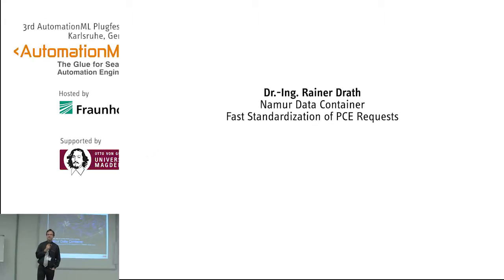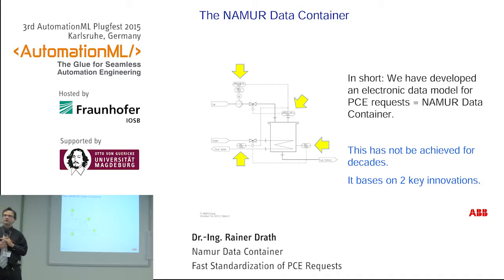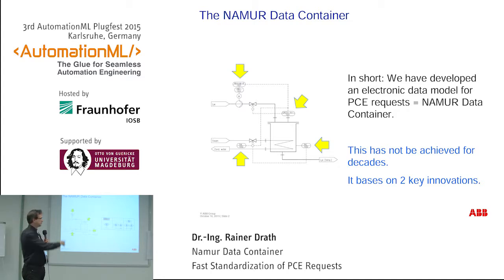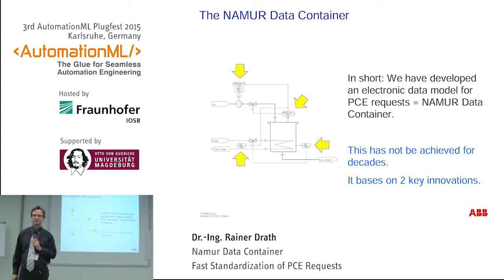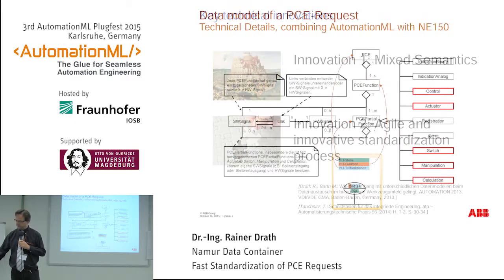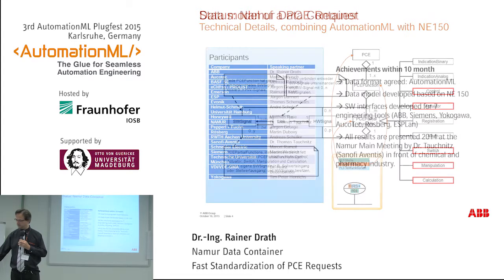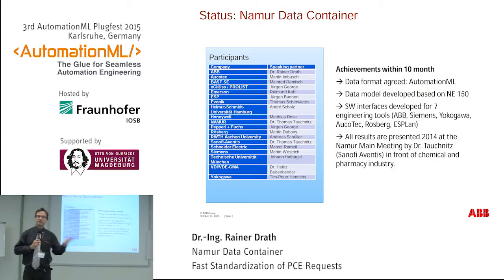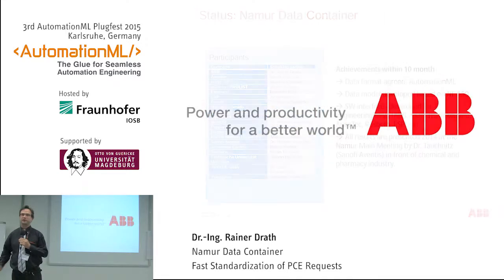3rd AutomationML PlugFest: Namur Data Container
Presentation at 3rd AutomationML PlugFest:
"Namur Data Container - Fast Standardization of PCE Requests" - Dr.-Ing. Rainer Drath (ABB AG)